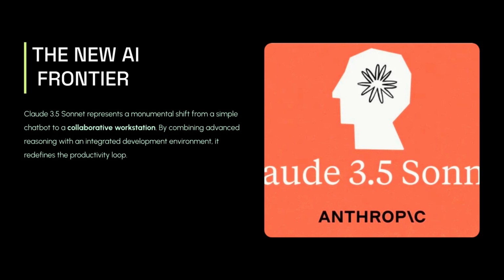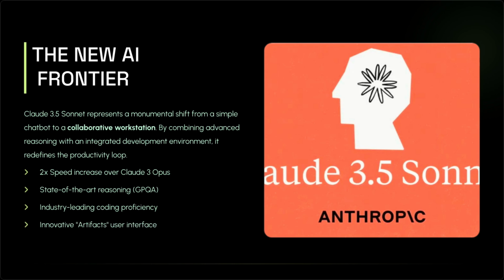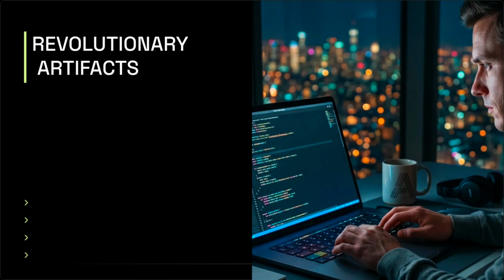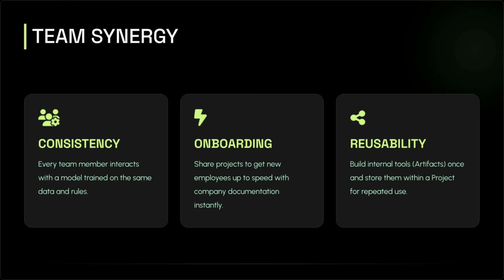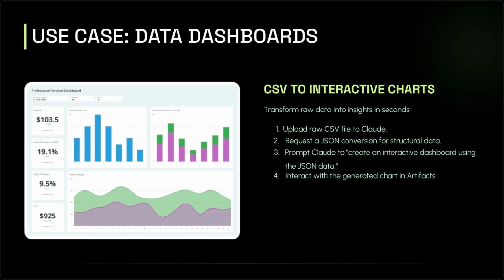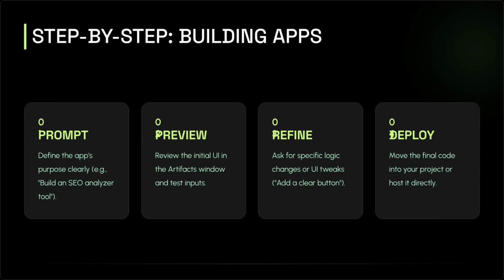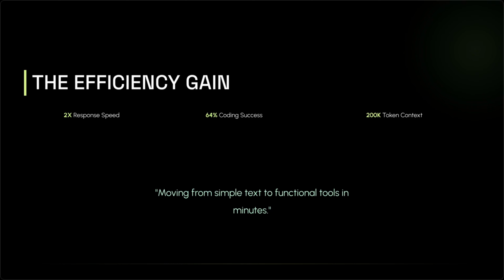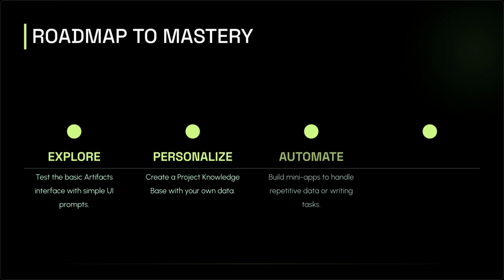Stop Using ChatGPT! The Ultimate Claude AI Masterclass (2026)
Stop using basic AI bots and unlock the true power of Claude AI. 🚀

In this complete 2026 masterclass, I will show you exactly why millions of users are switching to Claude. Whether you are a complete beginner or a business owner looking to automate your workflow, this step-by-step tutorial covers everything you need to know to turn AI into your personal employee.

We’ll start from the basics and move all the way to advanced techniques—including how to write "Mega-Prompts," build custom web apps without coding using Artifacts, and even let Claude physically take control of your computer using the new Dispatch feature!